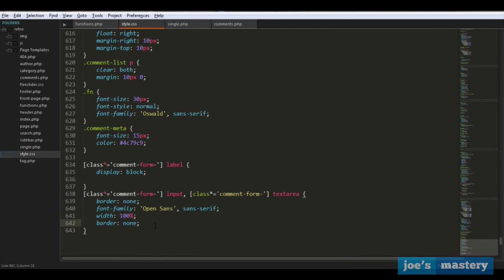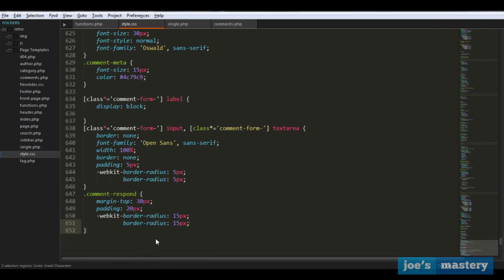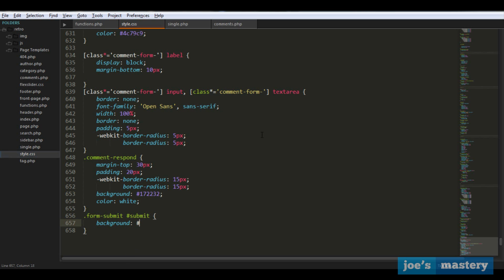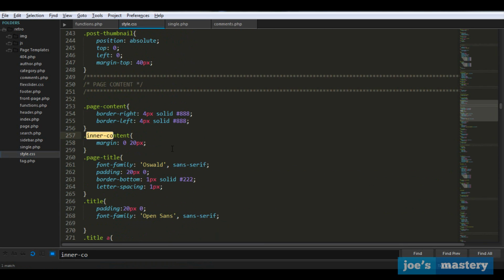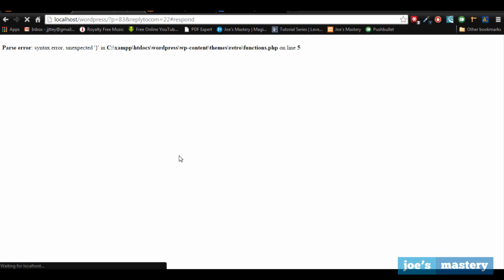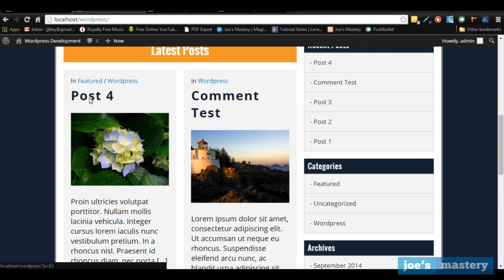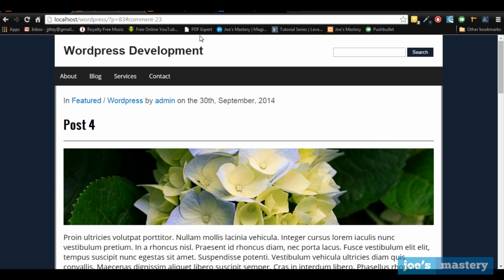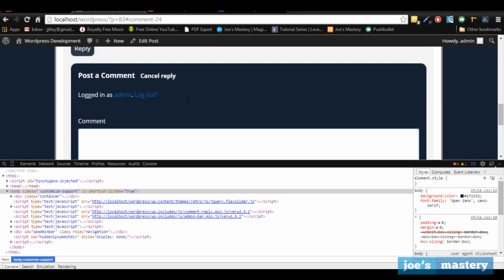Responsive Wordpress Theme Tutorial - Part 24 : Comment Styles CONT.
We finally finish of our comment styles, and make it look awesome.

In this series we are going to create a custom Wordpress theme from scratch. We will learn how to create Wordpress themes, use advanced features such as: custom post types, custom fields and meta data. The theme we create is not only a blog, but will have a custom home page.